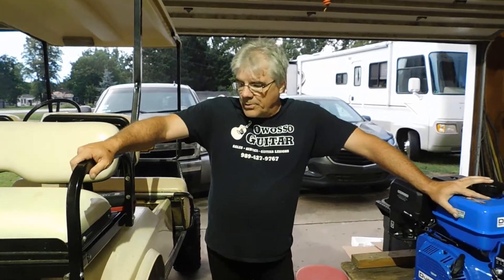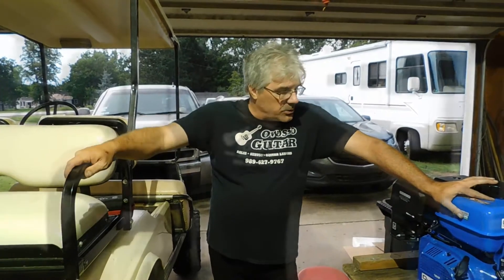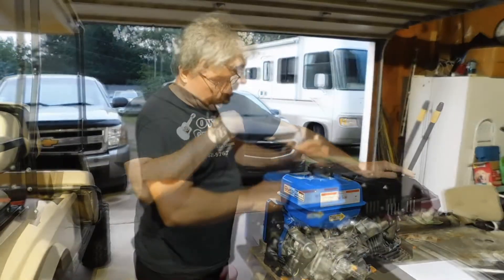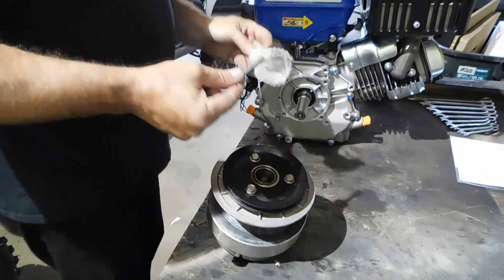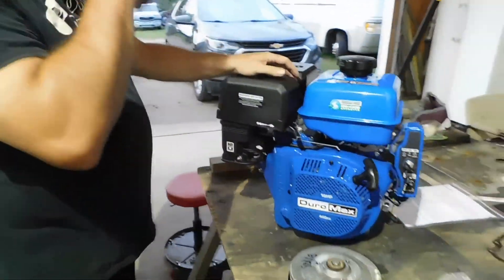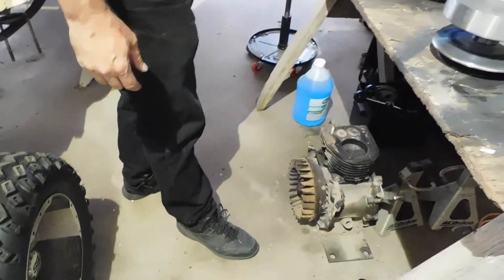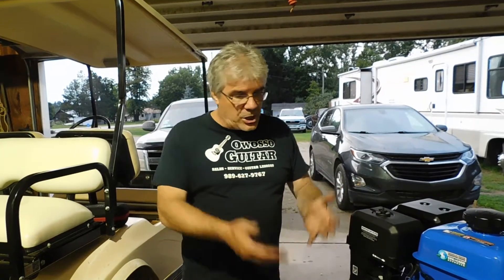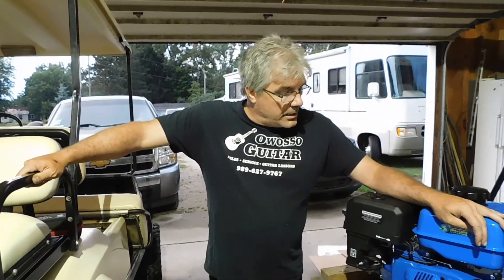Club Car Golf Cart Engine Swap EP 2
1st video
The unboxing.